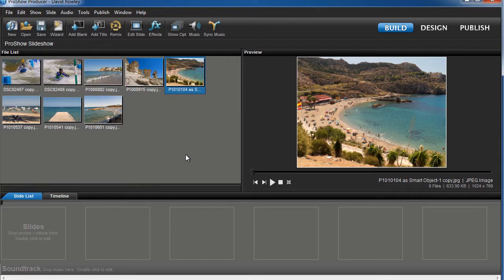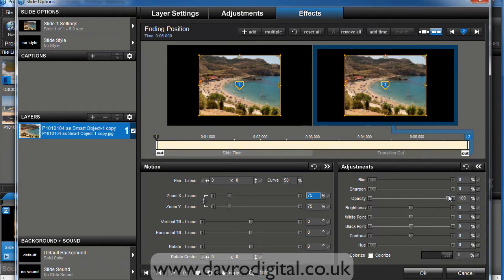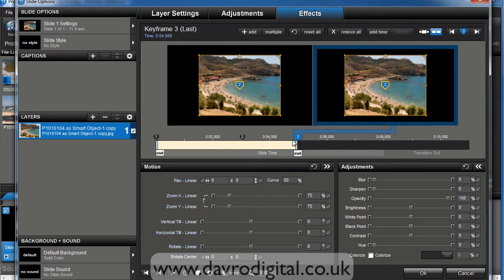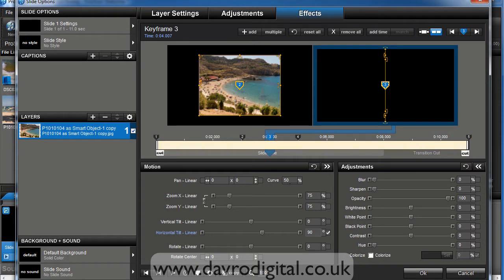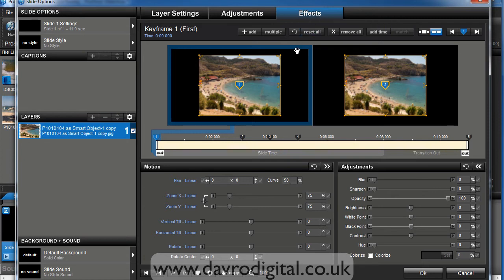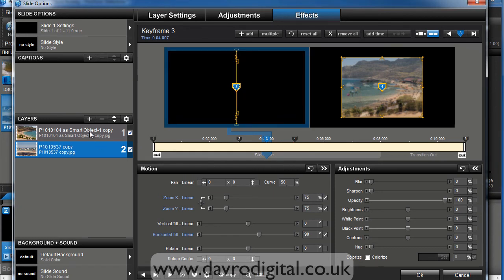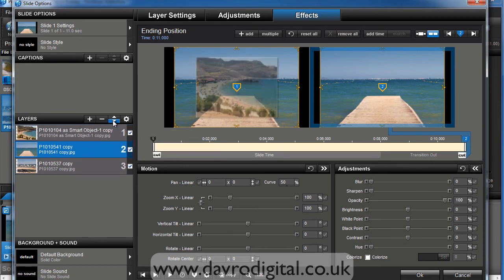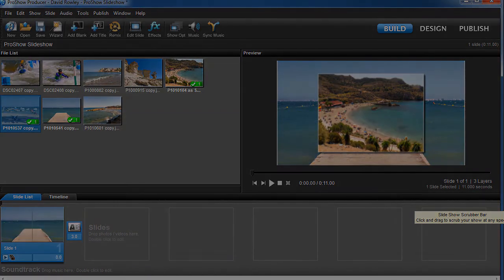Horizontal tilt in Producer 5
Using the horizontal tilt in ProProducer 5